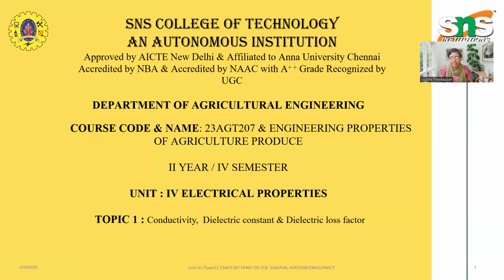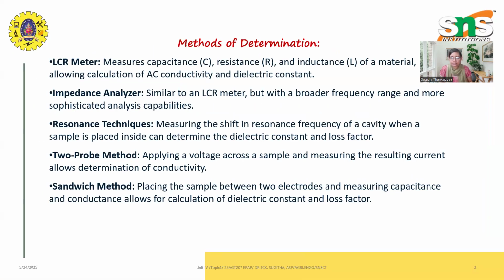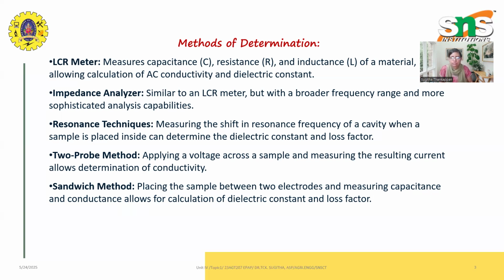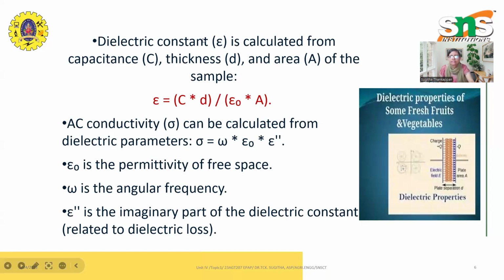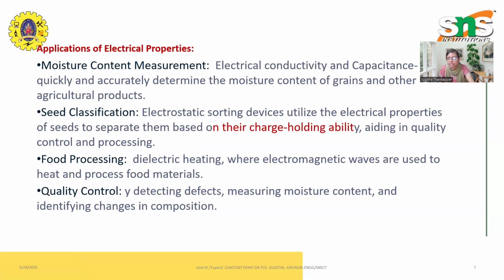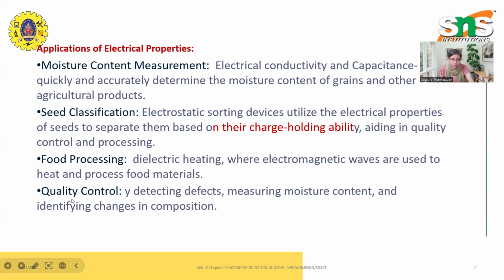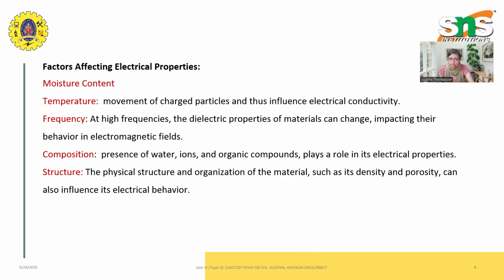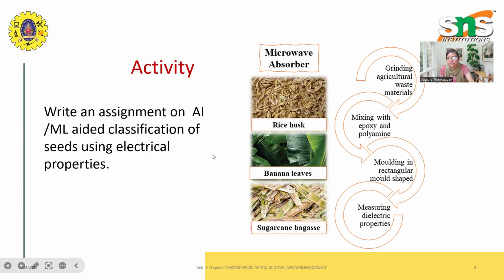Electrical Properties I EPAP I SNS INSTITUTIONS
Electrical Properties of Agricultural Produce | Conductivity, Dielectric Constant & Applications 🌾

Welcome to the channel! In this video, we explore the fascinating electrical properties of agricultural produce, focusing on electrical conductivity and the dielectric constant—two critical parameters that reveal important information about the quality, composition, and condition of food and crops.

🔍 What You’ll Learn:

Introduction to the electrical behavior of agricultural materials

Electrical Conductivity (EC): What it is and how it relates to moisture content, and quality

Dielectric Constant: Its role in detecting maturity, moisture levels, and internal composition

Factors influencing these electrical properties (temperature, frequency, structure)

Key Applications in Agriculture and Food Processing:
📌 Moisture content determination
📌 Quality assessment of fruits and grains
📌 Non-destructive testing techniques
📌 Precision agriculture and sensor-based monitoring
📌 Post-harvest handling and storage optimization

🧠 Perfect for:
Agricultural engineering students, food technologists, researchers, and professionals working in crop quality assessment and smart farming technologies.